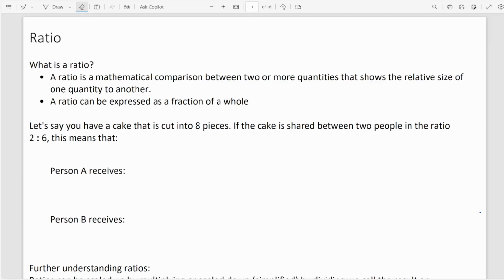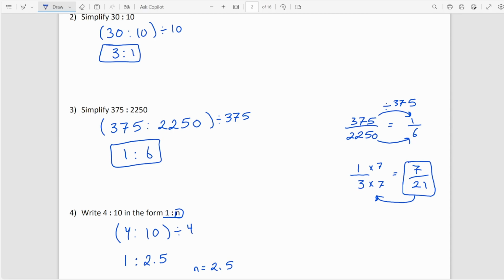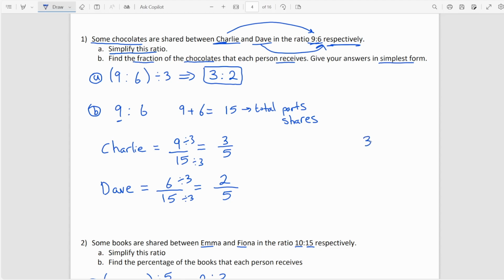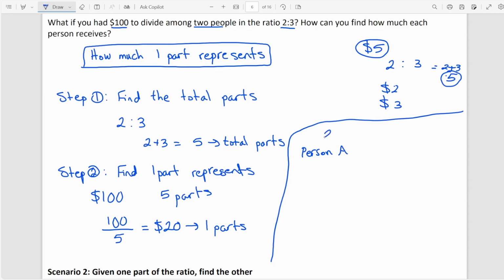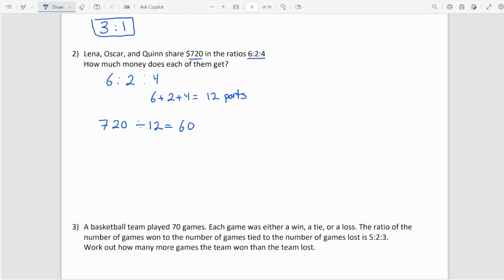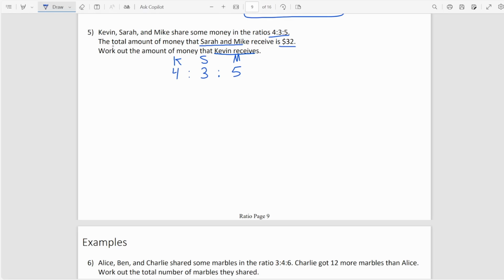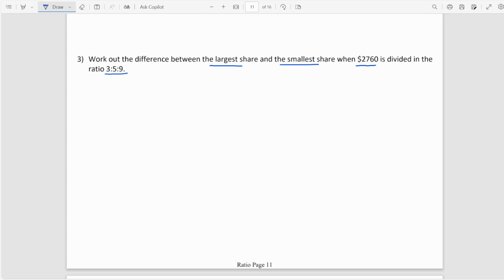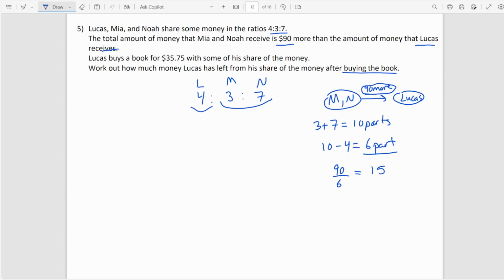Ratio | IGCSE Math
In this video:
What is a Ratio?: Learn the basic definition and how ratios are used to compare quantities.

Simplifying Ratios: Understand how to simplify ratios and express them in their simplest form.

Ratio Problems: Work through practical examples to see how ratios are applied in various scenarios, from sharing amounts to mixing ingredients.